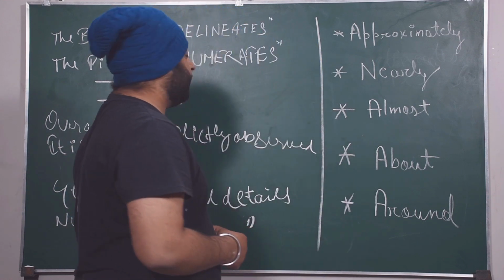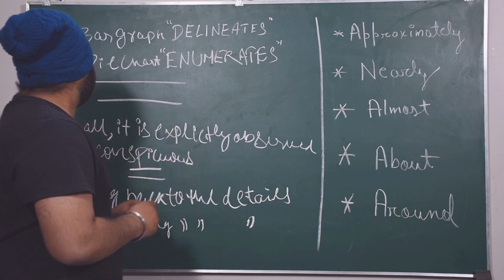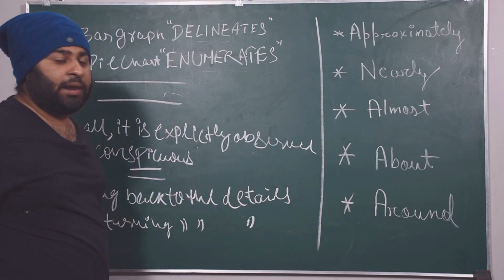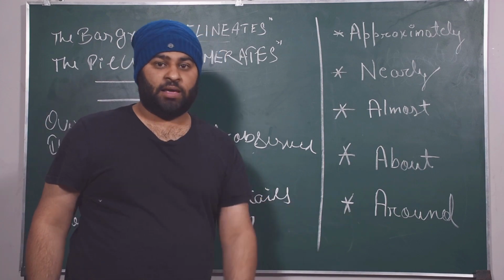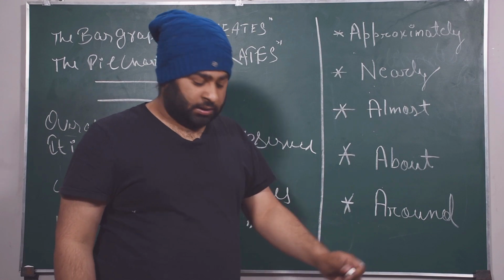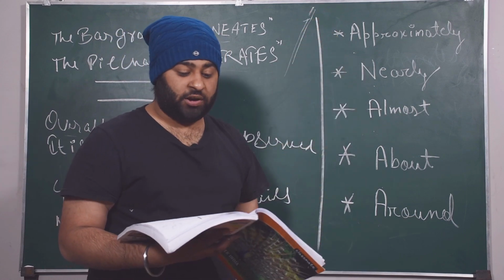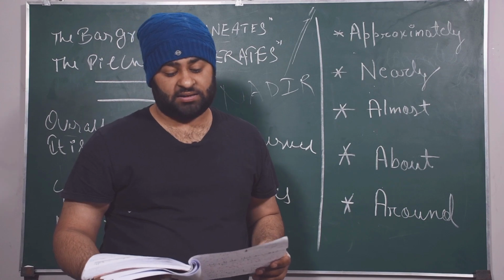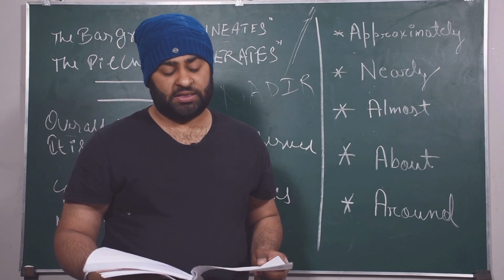How to get 7 bands in IELTS writing || vital information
Guys I have shared some power-packed tips and tricks to score 7 bands in IELTS writing module because I also got 7 in my exam kindly follow these tips to secure your bands.